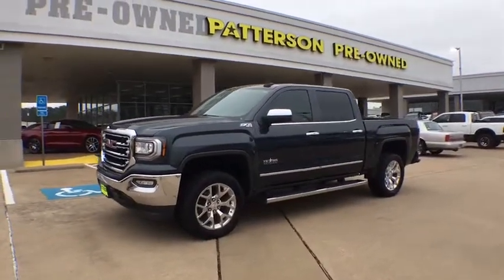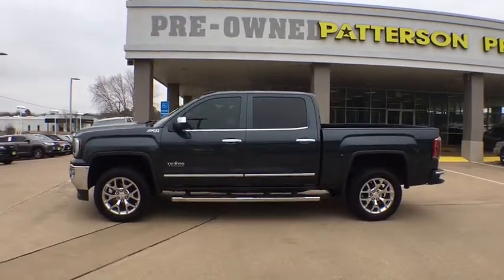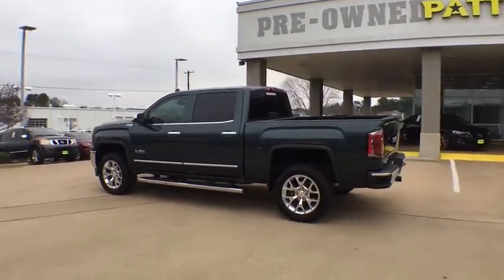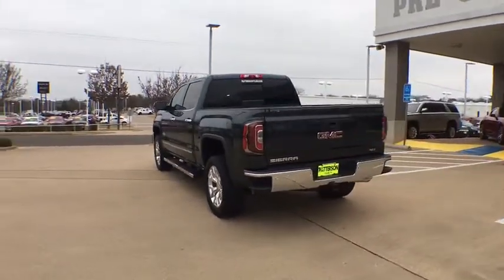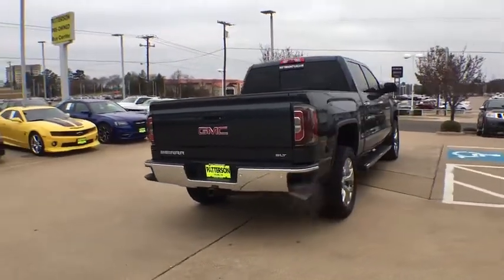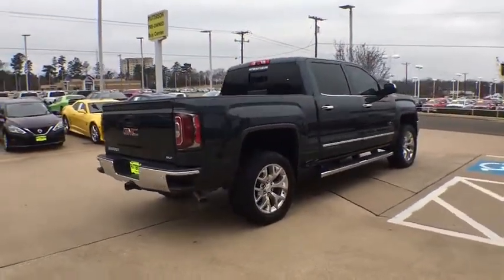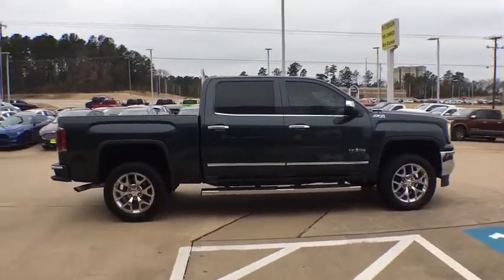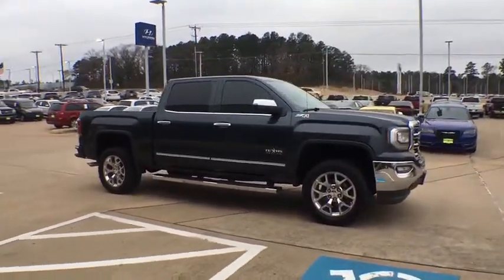2017 GMC Sierra 1500 Tyler, Longview, Mineola, Jacksonville, Lindale, TX C388009A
Dark Slate Metallic Used 2017 GMC Sierra 1500 available in Tyler, Texas at Patterson CDJR Hyundai Tyler. Servicing the Longview, Mineola, Jacksonville, Lindale, TX area.
2017 GMC Sierra 1500 4WD Crew Cab 143.5 SLT - Stock#: C388009A - VIN#: 3GTU2NEJ2HG388009

3120 S SW Loop 323

: Non-Smoker vehicle, Local Trade! Clean Autocheck history report! New Tires, New Brakes, Fully Detailed, Passed dealer inspection, Auto Check One Owner! Excellent Condition. $2,000 below NADA Retail! EPA 20 MPG Hwy/15 MPG City! Heated Leather Seats, NAV, Tow Hitch, AUDIO SYSTEM, 8 DIAGONAL COLOR TOUCH SCREEN NAVIGATION WITH INTELLILINK, AM/FM/SIRIUSXM, HD RADIO, Alloy Wheels, CD Player WHY BUY FROM US: Patterson of Tyler treats the needs of each individual customer with paramount concern. We know that you have high expectations, and as a car dealer we enjoy the challenge of meeting and exceeding those standards each and every time. Allow us to demonstrate our commitment to excellence! OPTION PACKAGES: ENGINE, 6.2L ECOTEC3 V8 WITH ACTIVE FUEL MANAGEMENT, DIRECT INJECTION and Variable Valve Timing, includes aluminum block construction, (420 hp [313 kW] @ 5600 rpm, 460 lb-ft of torque [624 Nm] @ 4100 rpm), TEXAS SLT PREMIUM PACKAGE includes (UQA) Bose premium audio system, (RD5) 20 x 9 polished aluminum wheels and Texas emblem badging. With Crew Cab model includes (BVQ) 6 rectangular chrome tubular assist steps. With Double Cab model includes (VXH) 6 rectangular chrome tubular assist steps.), SLT PREFERRED PACKAGE includes (UD5) Front and Rear Park Assist, (UVD) heated steering wheel and (A48) sliding rear window, ASSIST STEPS, CHROMED TUBULAR, 6 RECTANGULAR, SEATING, HEATED AND VENTILATED PERFORATED LEATHER-APPOINTED FRONT BUCKET, SEATS, FRONT FULL-FEATURE LEATHER-APPOINTED BUCKET with (KA1) heated seat cushions and seat backs. Includes 10-way power driver and front passenger seat adjusters, including 2-way power lumbar control, 2-position driver memory, adjustable head restraints, (D07) floor console and storage pockets. (Includes (K4C) wireless charging. AUDIO SYSTEM, 8 DIAGONAL COLOR TOUCH SCREEN NAVIGATION WITH INTELLILINK Pricing analysis performed on 12/27/2018. Fuel economy calculations based on original manufacturer data for trim engine configuration.